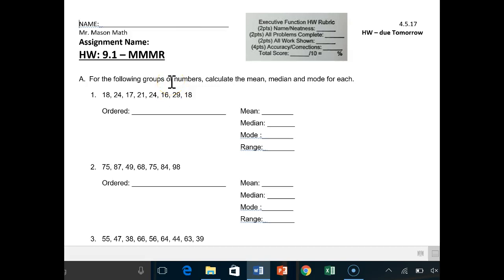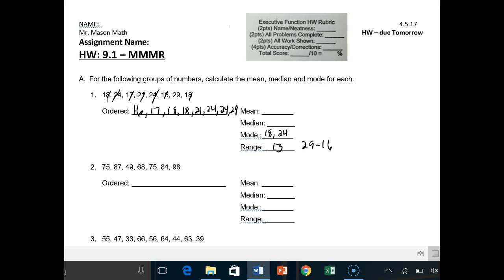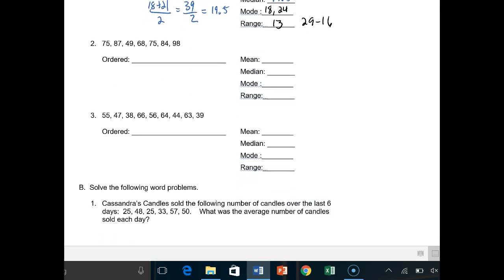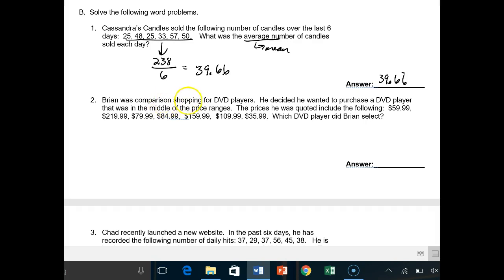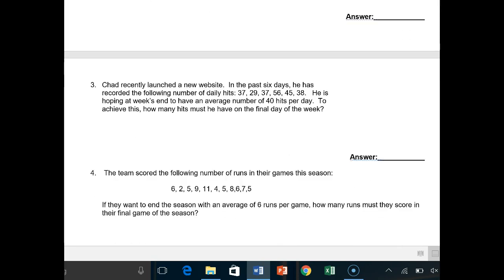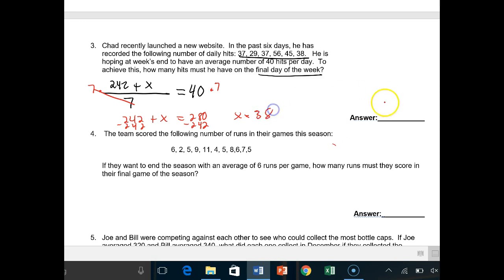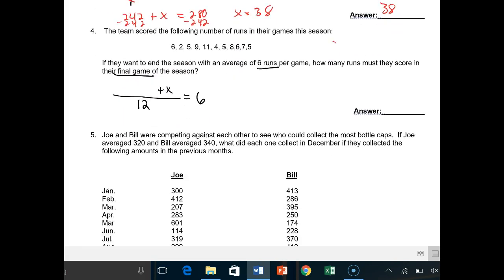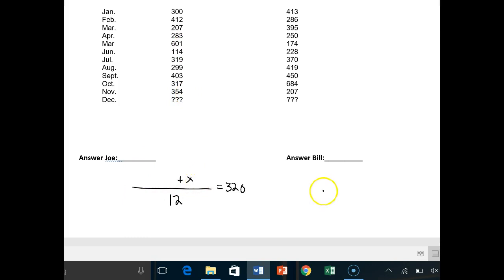HW 9.1 - MMMR